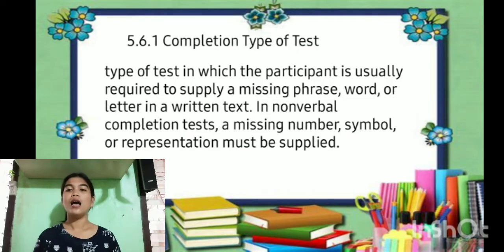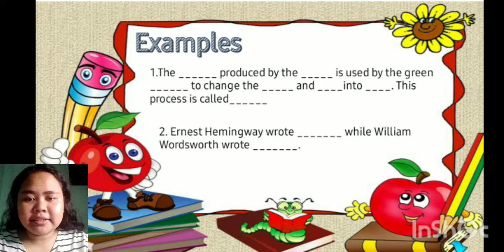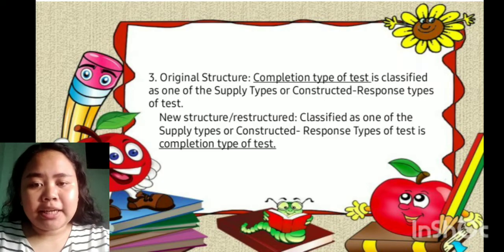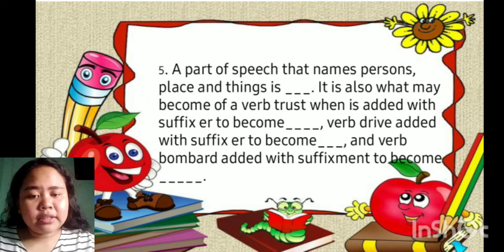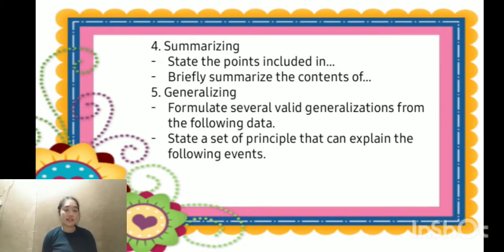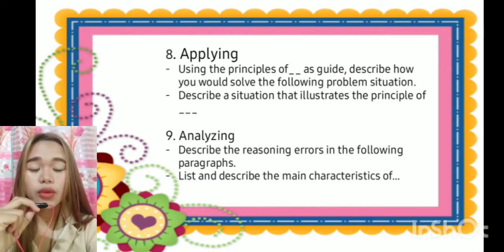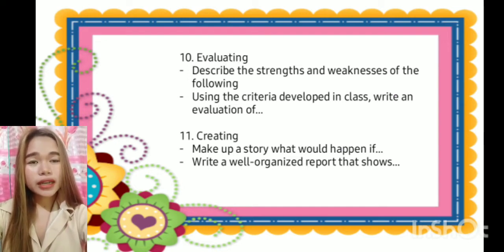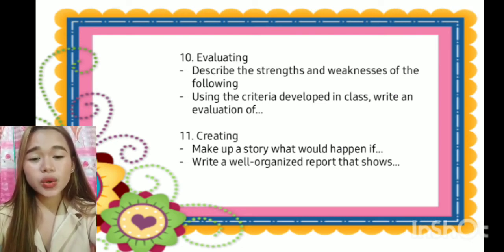Constructed Response Type, Completion Type of Test with Guidelines and Essay (EDUC 107)